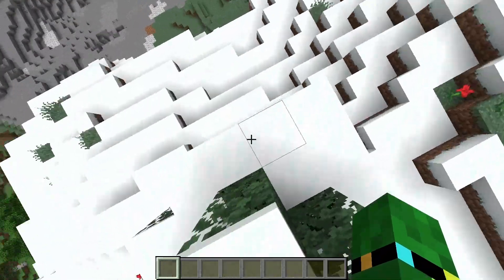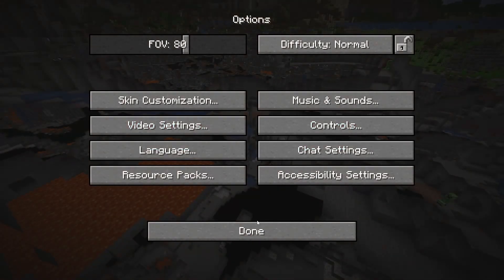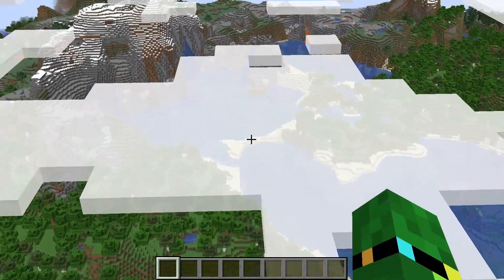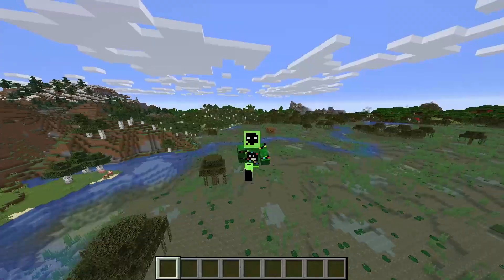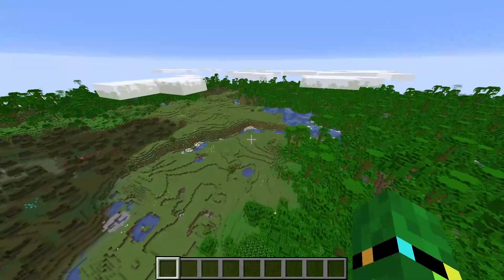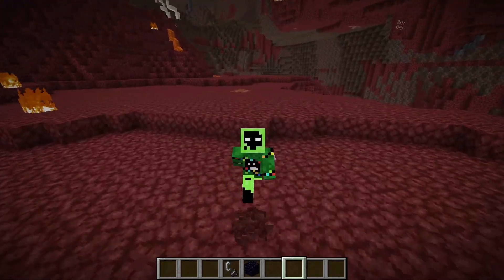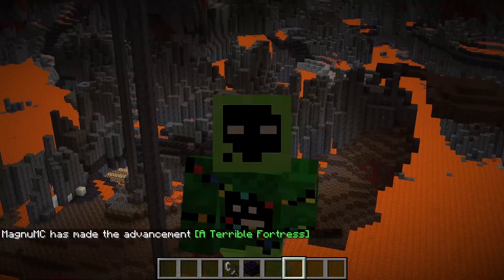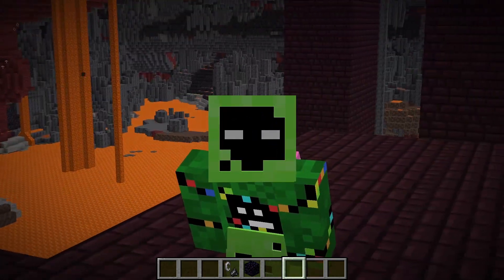Best Minecraft Update (1.16.5)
This Video Was Filmed By A Youtuber